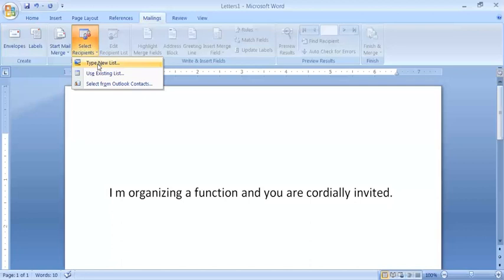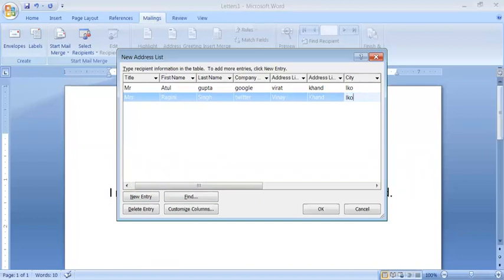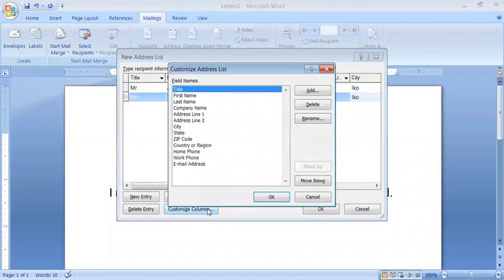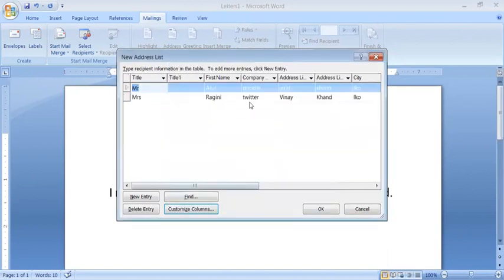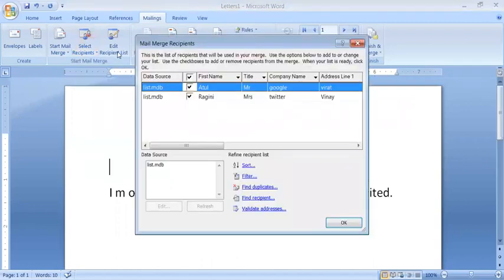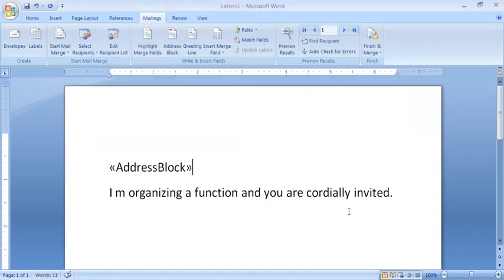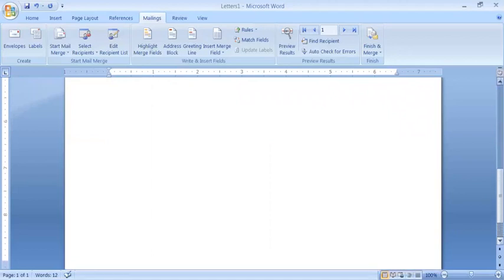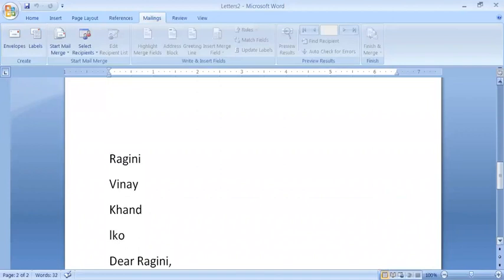Mail merge in MS word